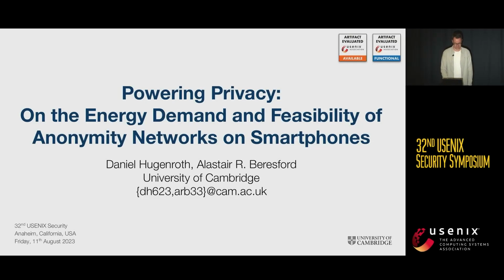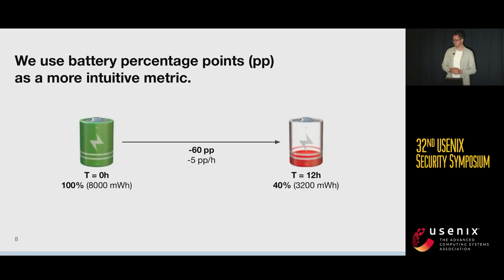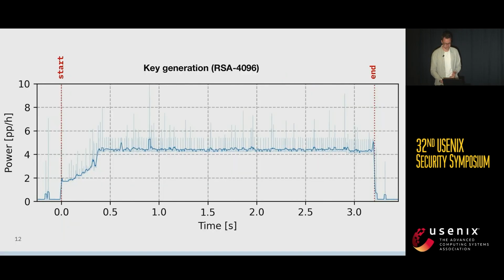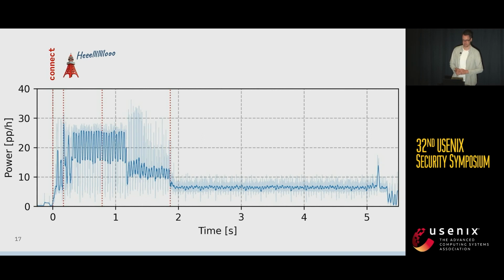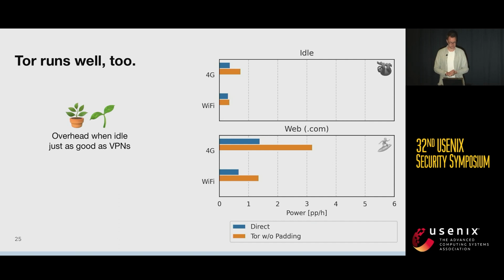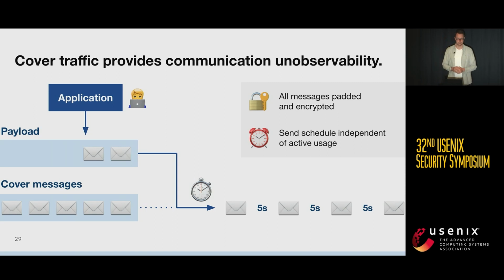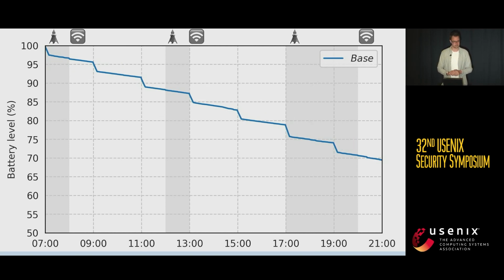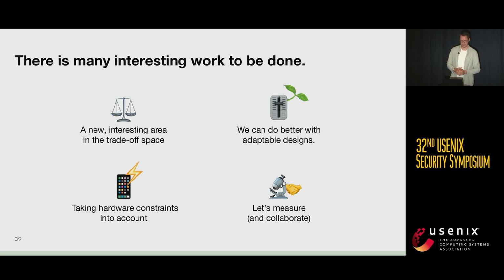USENIX Security '23 - Powering Privacy: On the Energy Demand and Feasibility of Anonymity...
USENIX Security '23 - Powering Privacy: On the Energy Demand and Feasibility of Anonymity Networks on Smartphones

Daniel Hugenroth and Alastair R. Beresford, University of Cambridge

Many different anonymity networks have been designed and implemented over the last 20 years. These networks protect communication and metadata through multi-layered encryption and cover traffic. However, there is little research on whether such networks are actually practical on smartphones with limited battery power. This is important as these are the dominant computing devices today.Previous research suggests that cryptographic operations and background radio transmissions are the two main contributors to energy consumption when running such software on mobile devices. We develop and open-source a test setup that measures actual energy consumption, including side-effects that evade simple models. With this setup we explore the costs of cryptography, radio communication, and background operation scheduling. We find that radio communication dominates overall power consumption, while cryptographic operations (asymmetric and symmetric) are negligible for typical anonymity network workloads.We also investigate the feasibility of running anonymity networks continuously to protect the metadata of all communication. For a 12-hour usage period, a mobile Tor client on a 4G network requires an additional 4 percentage points of battery charge which appears practical. It is at least as efficient as the commercial VPN clients that we tested. However, a mix network client that continuously sends cover traffic requires up to 24 percentage points for the same period. These cost are likely to be unacceptable for many users.